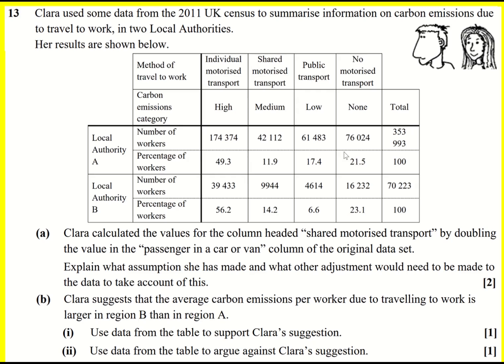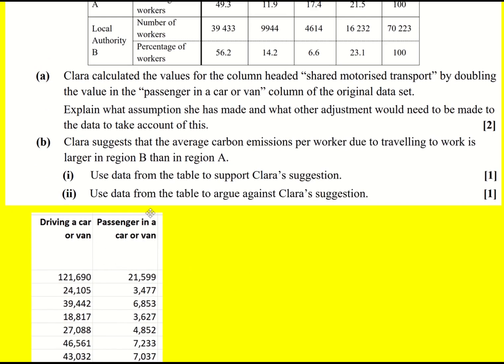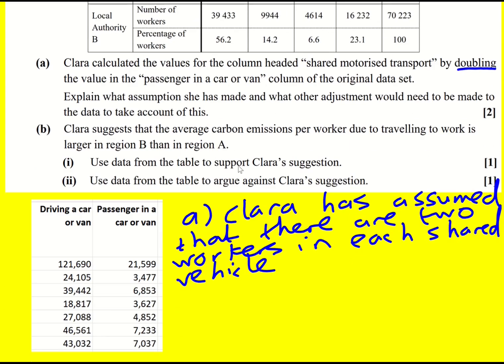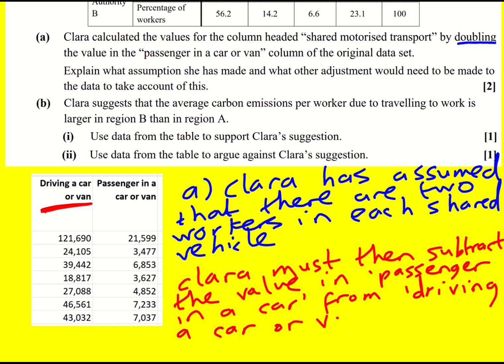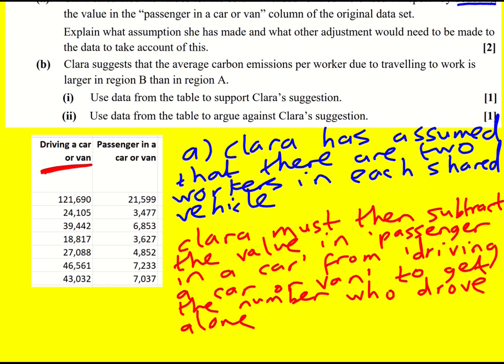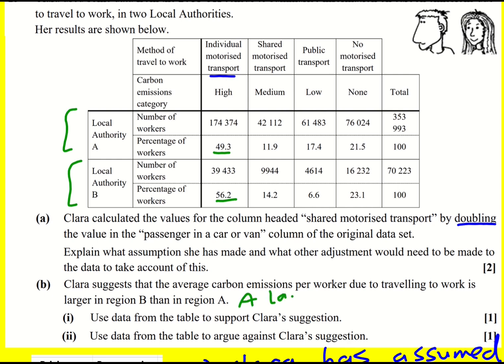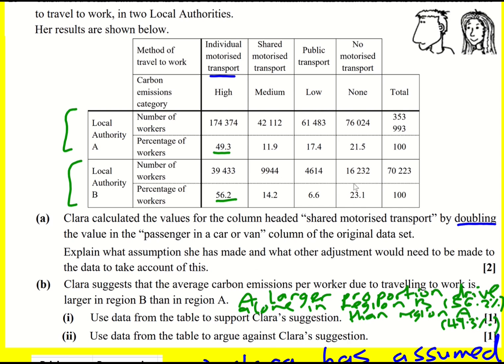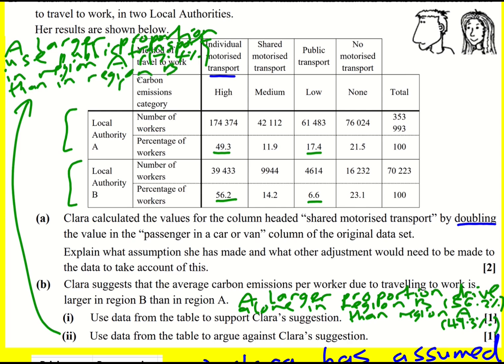AS OCR Sample paper 1 pure/stats q13 (Maths AS Level)